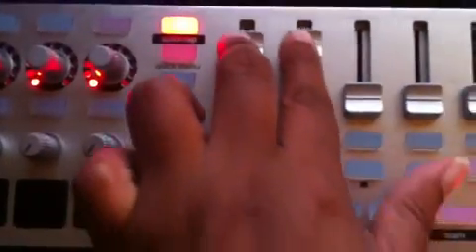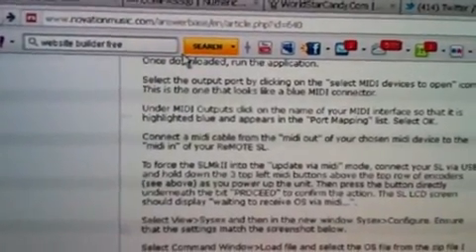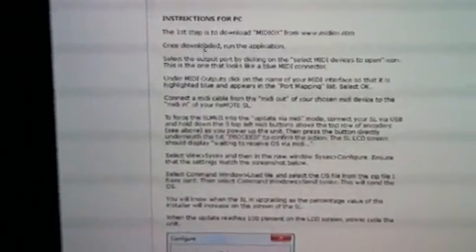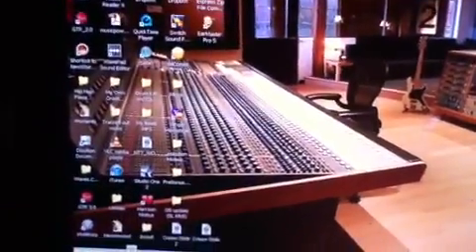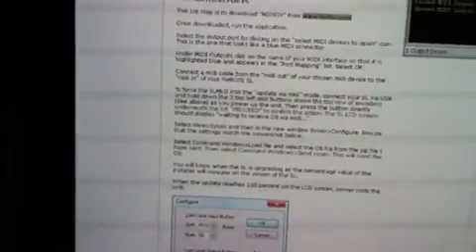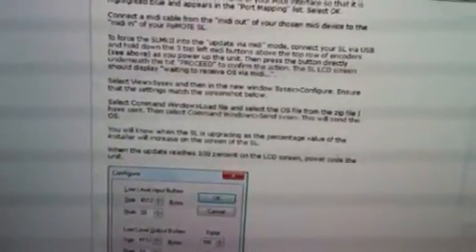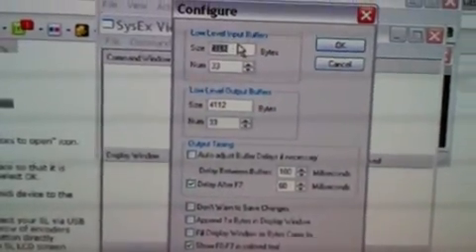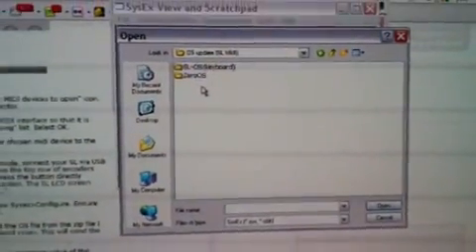49 SL MKII NEED MIDI O/S Video 1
If you upgraded the automap software and your novation keyboard displays this message then watch this tutorial.FOR THE NOVATION SITE MIDI O/S SYSEX DATA GO